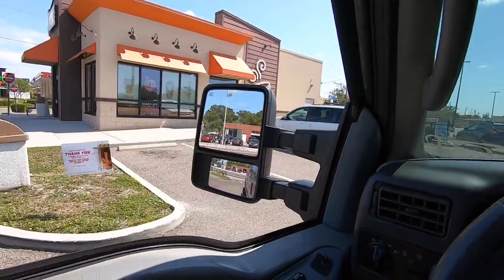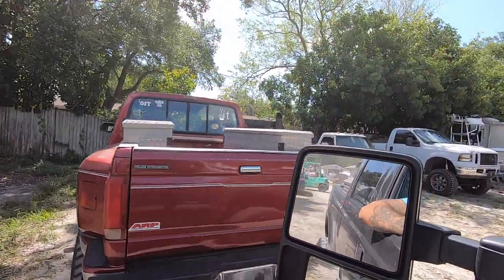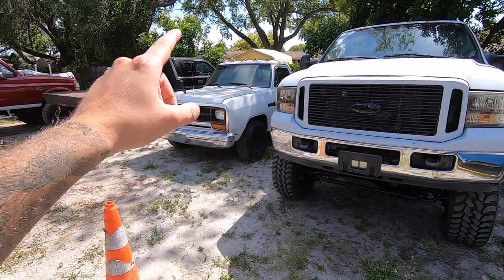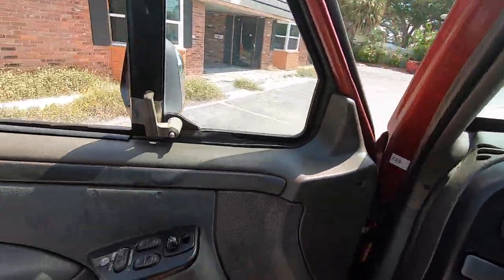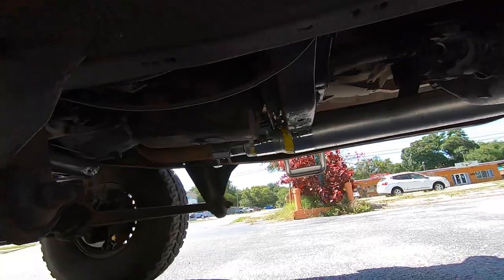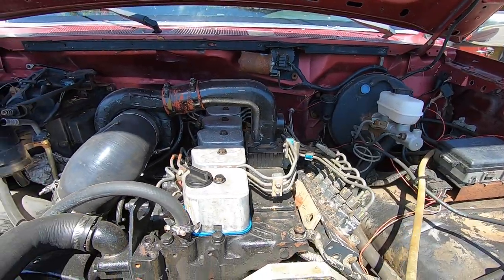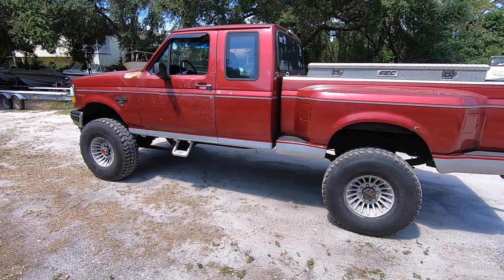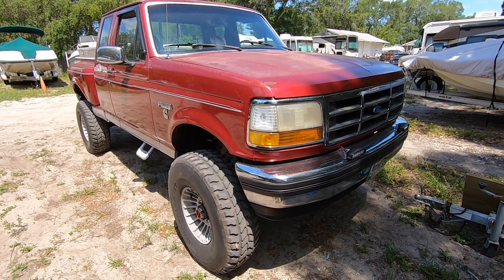Twin Turbo Cummins F150? (Overview)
In this video we take a look at an unfinished 1995 Ford F150 thats been cummins swapped. This is such a cool truck and I wanted to put out a video on it before the truck sold. If you have any questions or suggestions on content please let me know below.